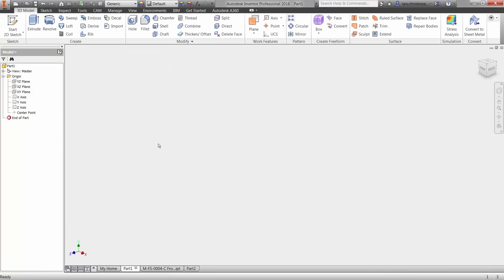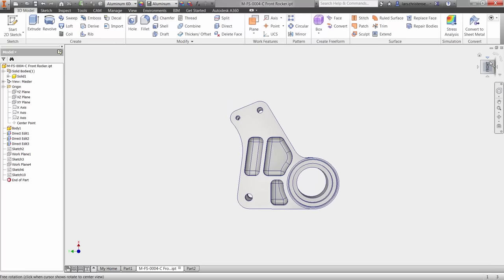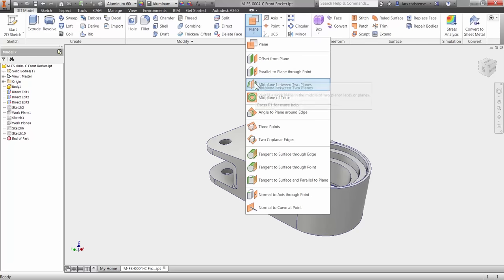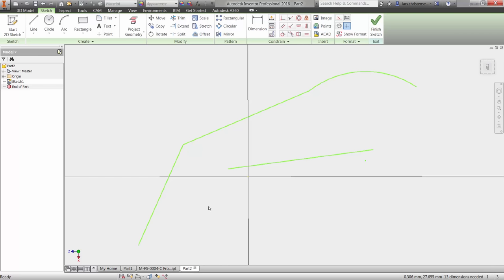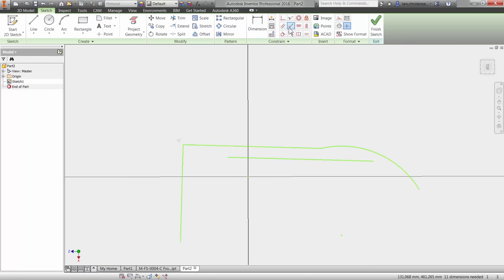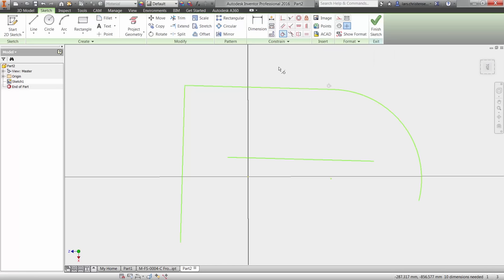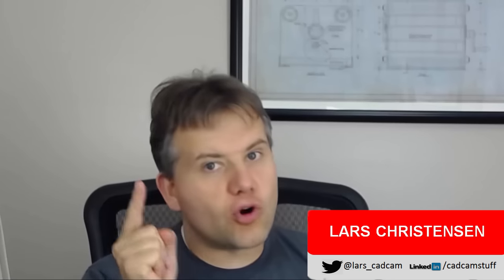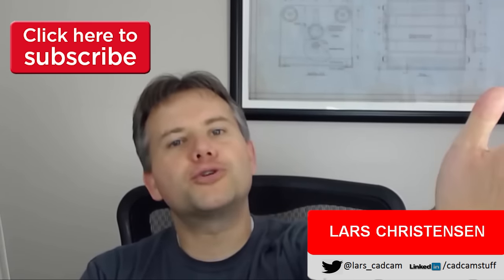CAD Tip: Important 1st. Steps of Your CAD Design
It can be difficult if you are relatively new and don't get to play with your CAD system every day. How do you get started? What are the most important things to remember?
Here you have my tip. What is yours? I would love if you shared your tips and ideas for the most important thing to remember when starting your next CAD design.
Again, it doesn't matter what CAD system you are using. These CAD tips should help you if you are using Autodesk Inventor, SOLIDWORKS, PTC, CATIA, Siemens, etc. Just love to share knowledge :-)